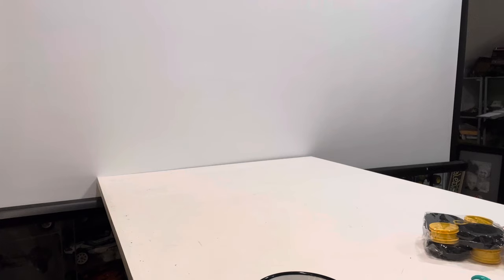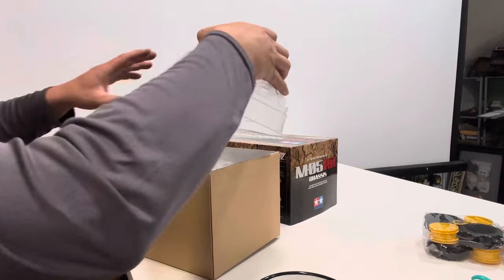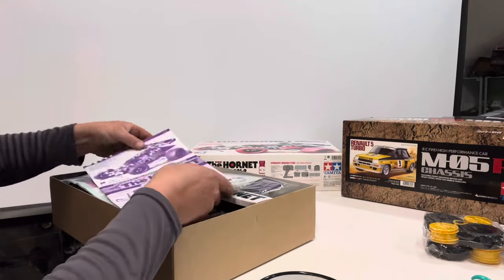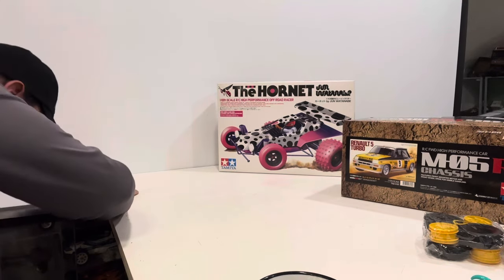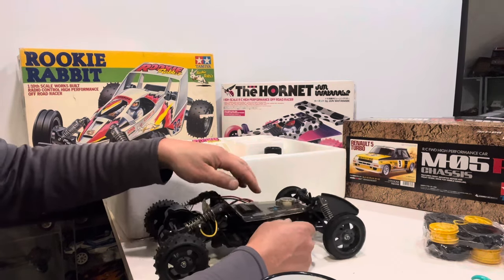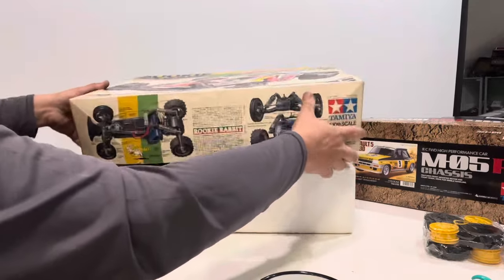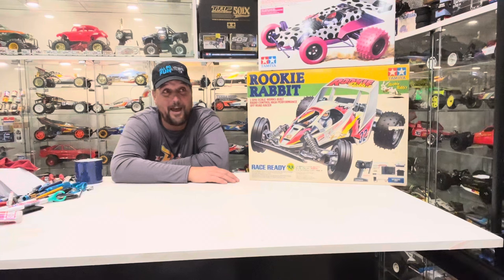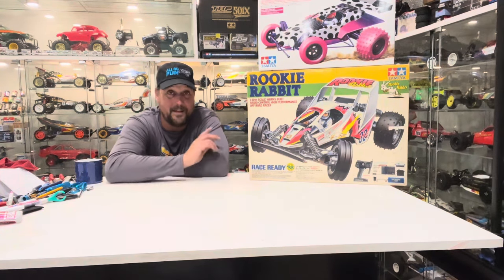Buyee Pretty in Pink!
In this video I unbox 3 kits from Buyee.